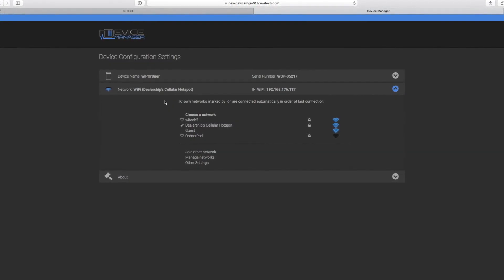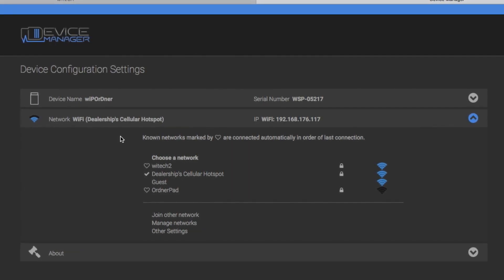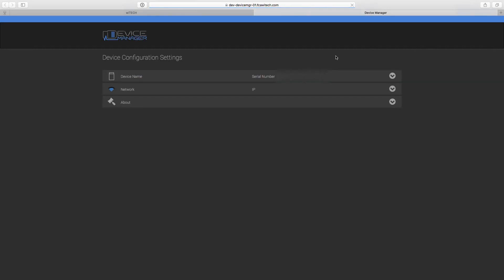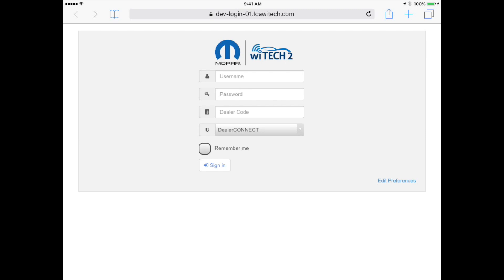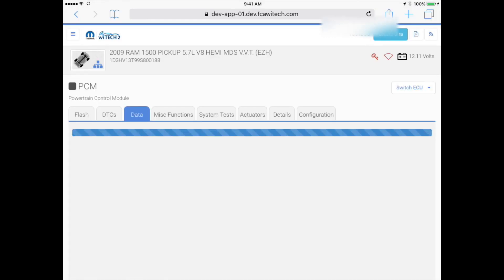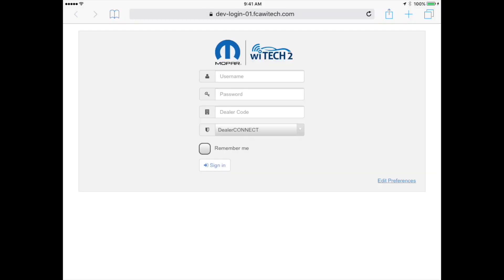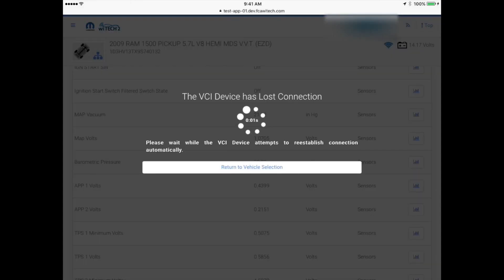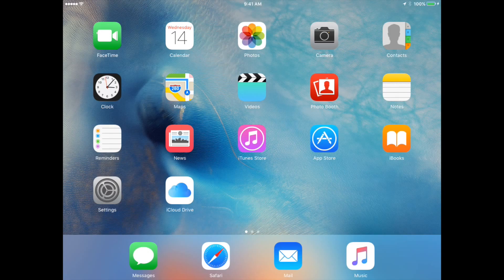wiTECH 2.0 Automatic Wi-Fi Switching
This video introduces the technician to the wiTECH 2.0 VCI Automatic Wi-Fi switching feature.